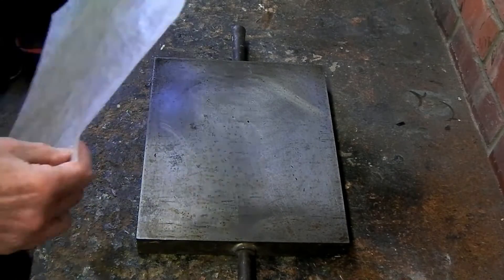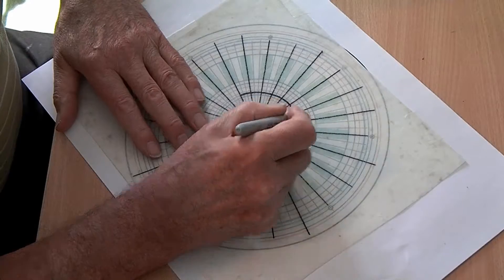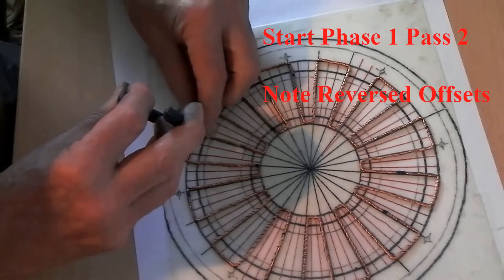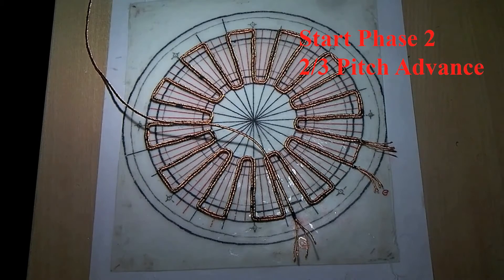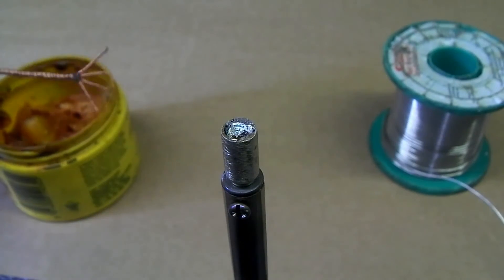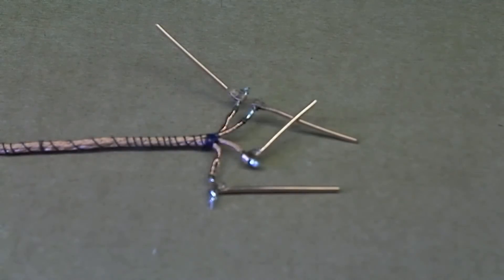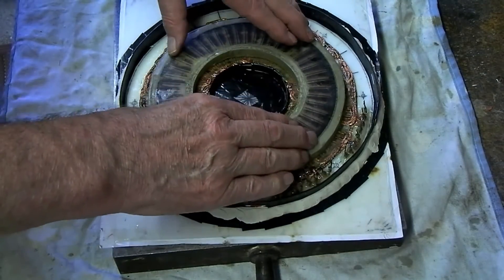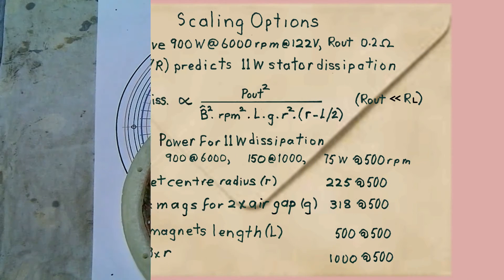Part 3. Axial Flux Alternator Stator Assembly and application options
Detailed assembly of the stator for the electric bike integrated axial flux alternator. Scaling options for alternative applications.